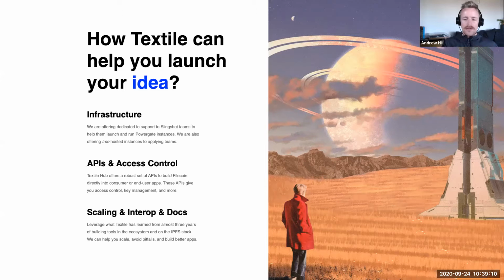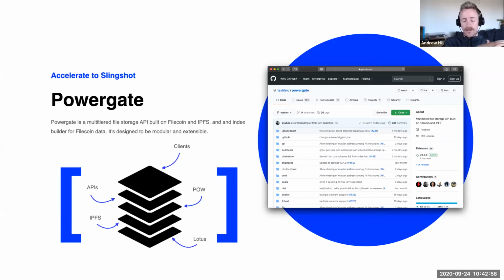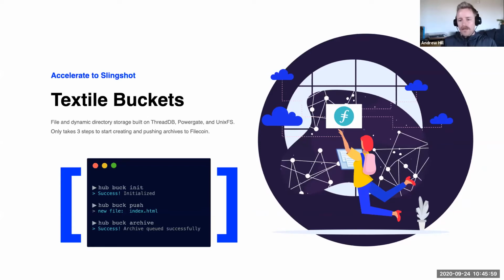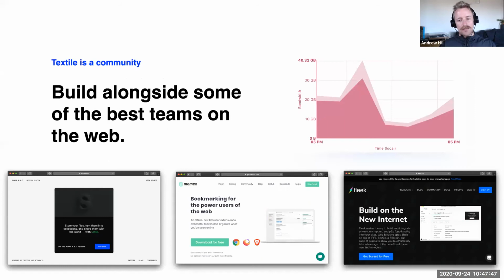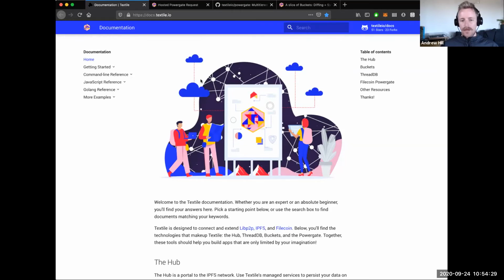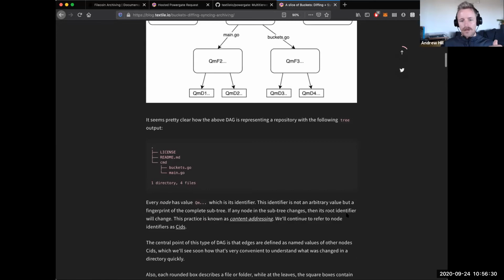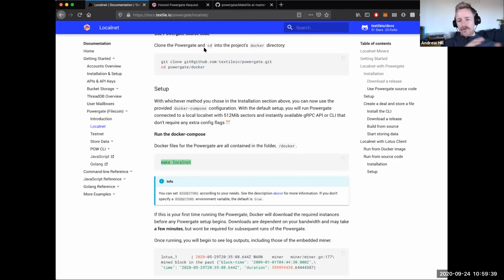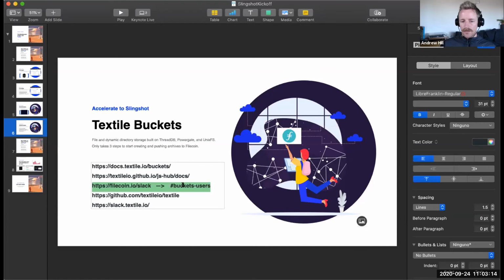Textile Office Hours #1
Have questions on Textile tech like Powergate and Buckets? Ask here!

Keep up with events for the Filecoin community by heading over to the Filecoin project on GitHub: